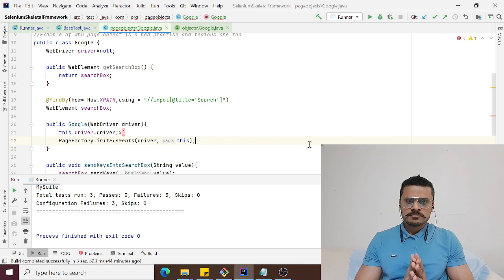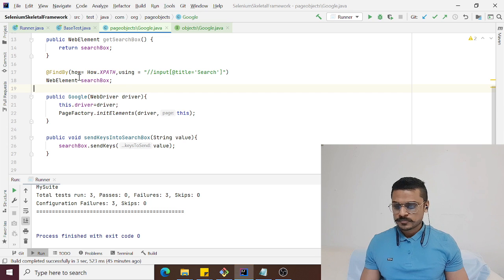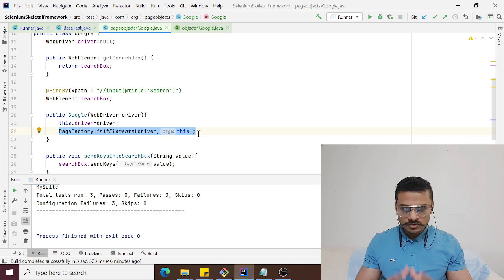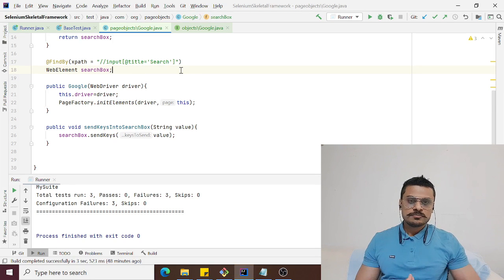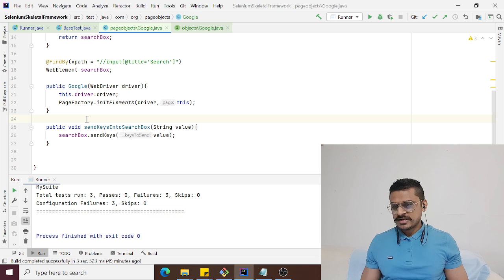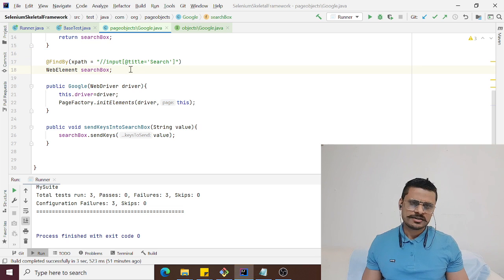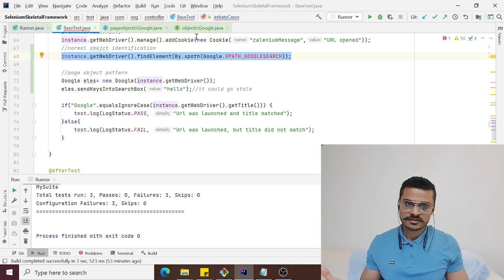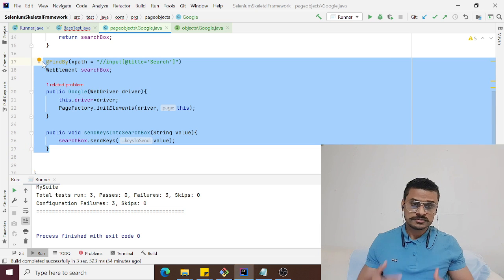Page Object Model_Challenges_Drawbacks_Alternatives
Challenges in POM
Disadvantages of using POM
Page Object Model can be easily replaced with other  option